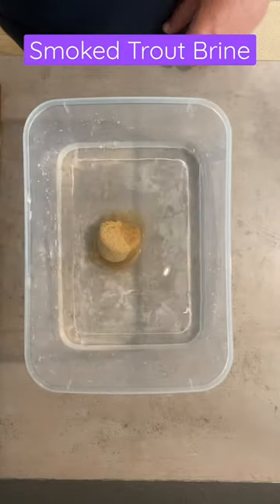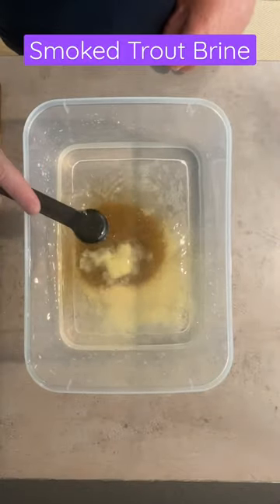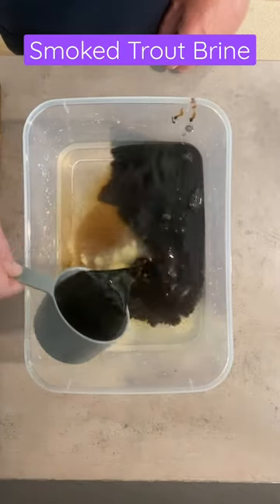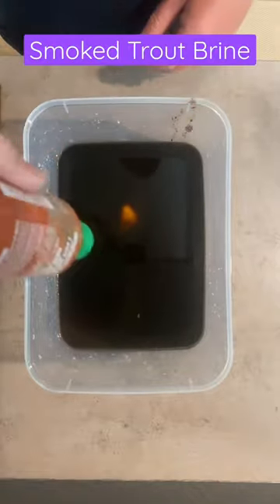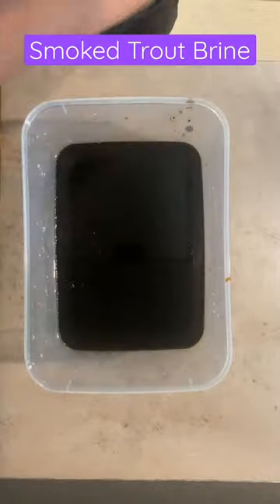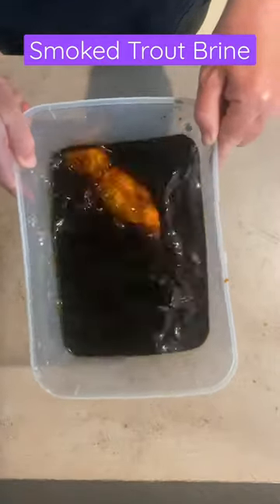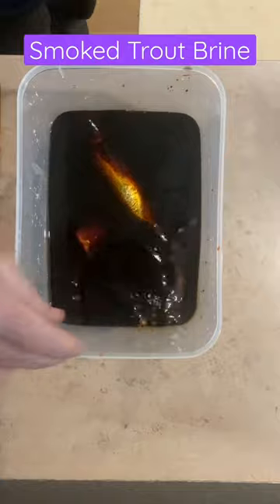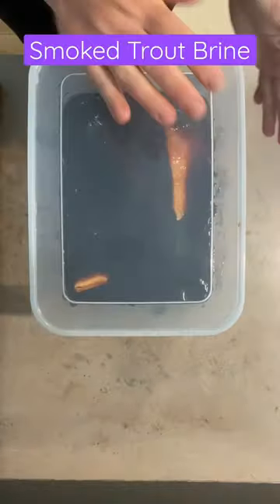A simple Smoked Trout Brine.